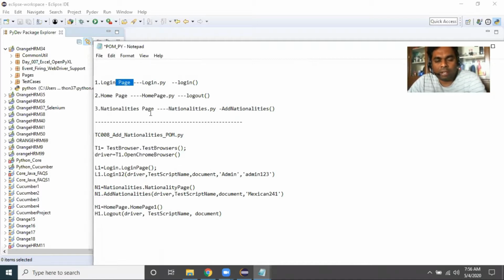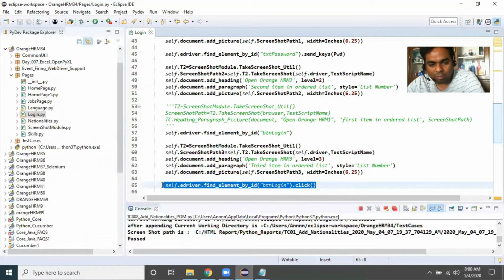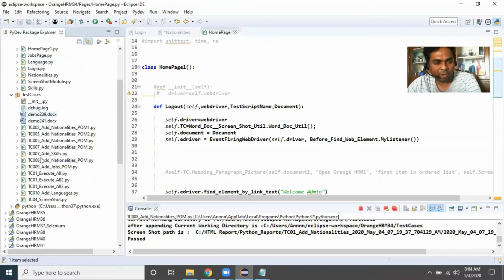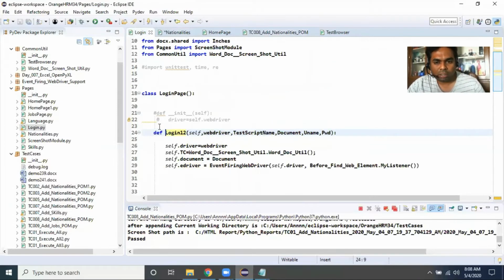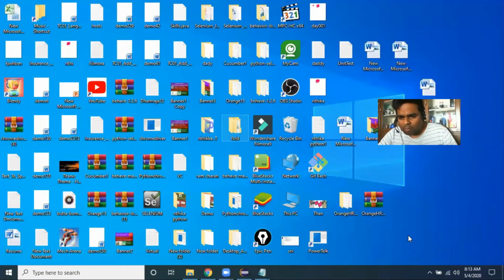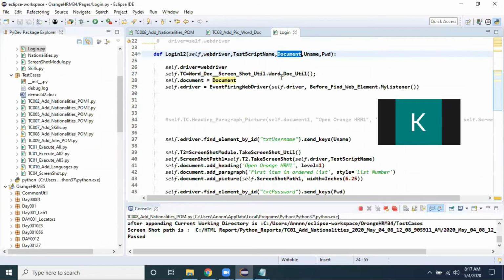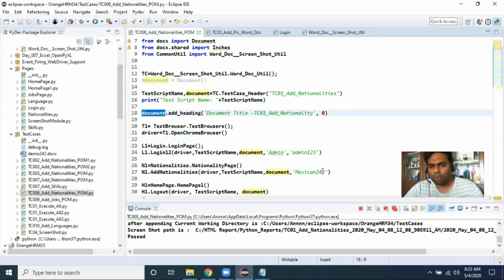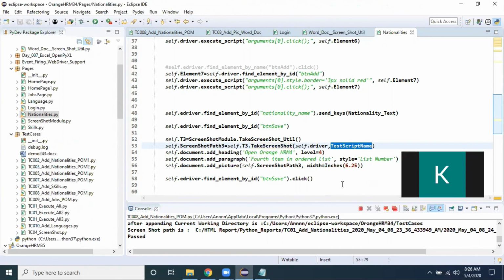Page Object Model